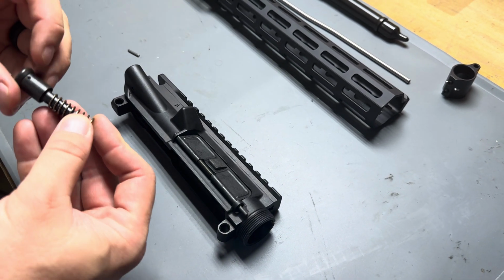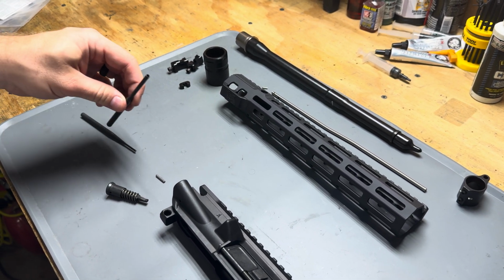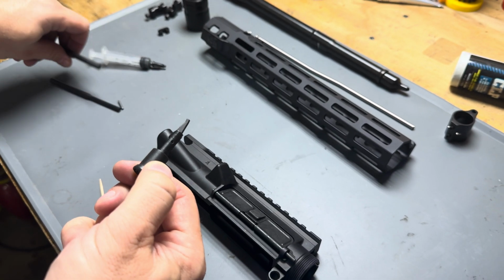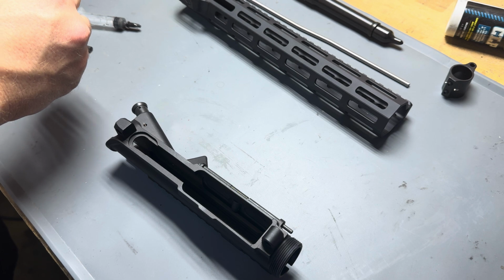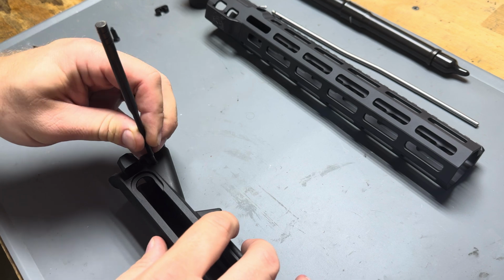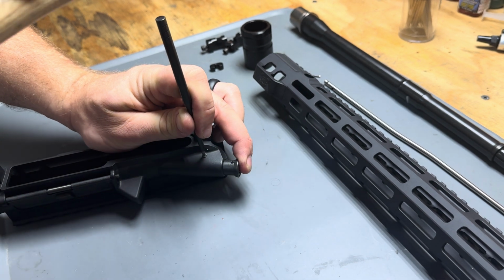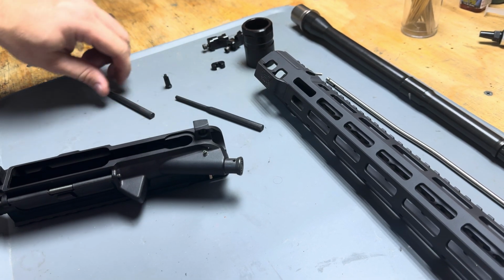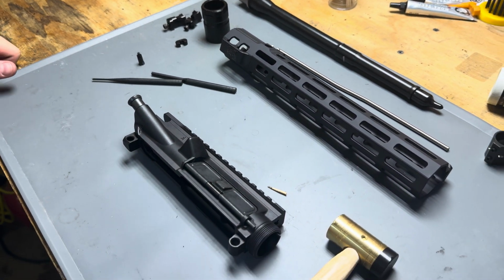How to Install a Forward Assist on an AR15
This is the step by step process to install a forward assist on a stripped AR15 upper receiver